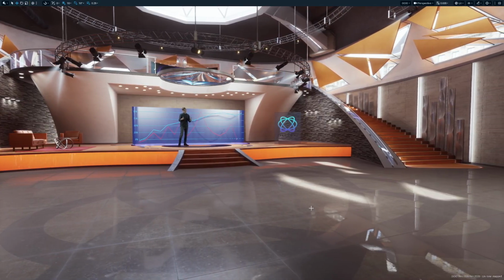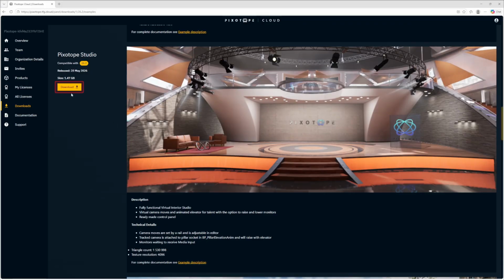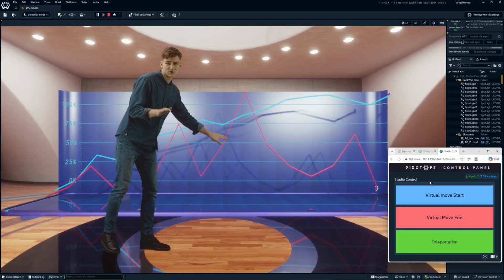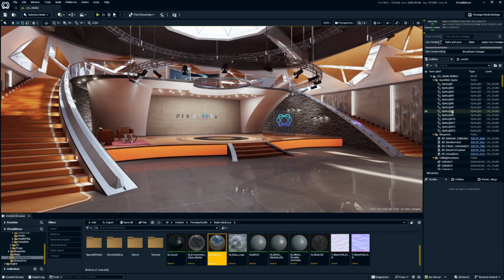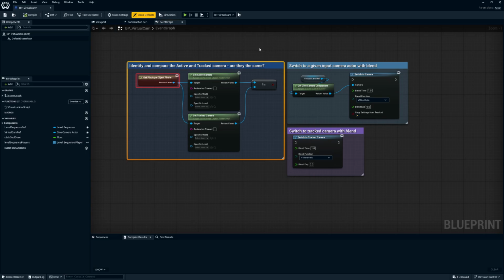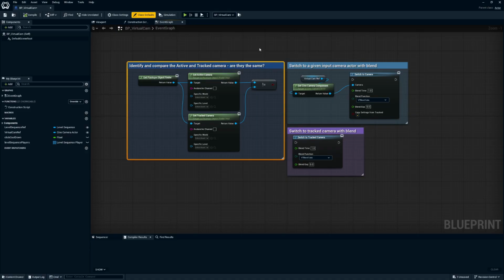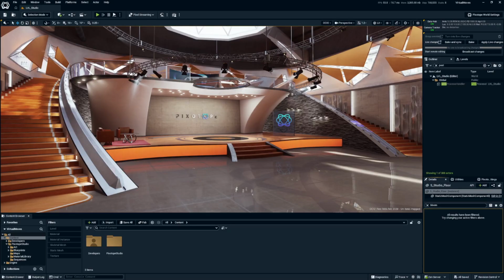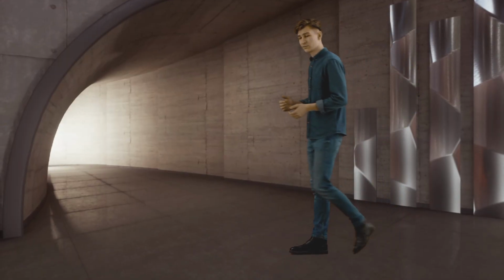Pixotope Virtual Camera Moves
Don't let your studio space limit your creative freedom.

With Pixotope, all the tools for virtual moves are built in. So you can build that multi-million-dollar set, but in a broom cupboard studio.

Here, our Product Expert Frank Vedvik shows you how to do virtual camera moves...